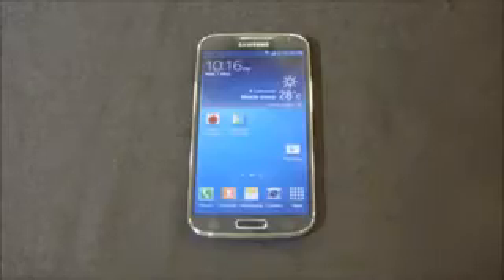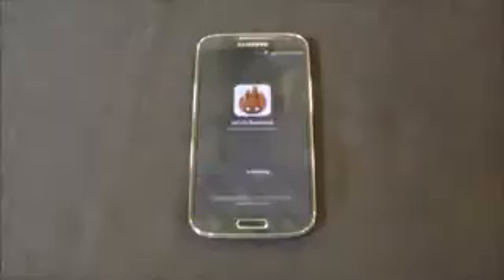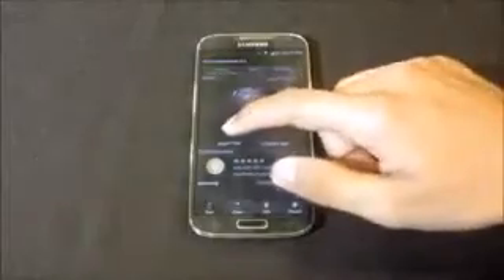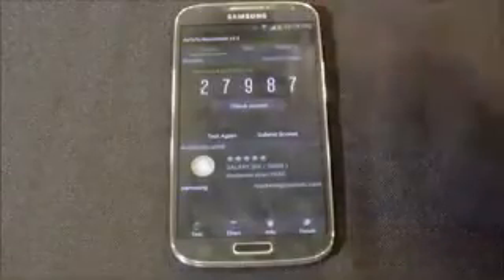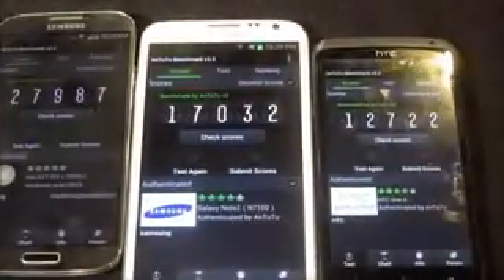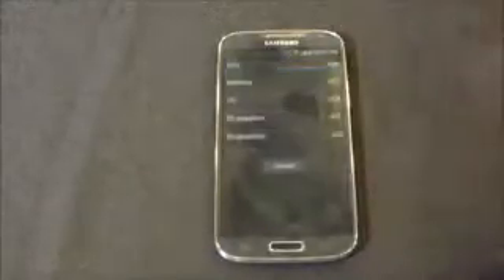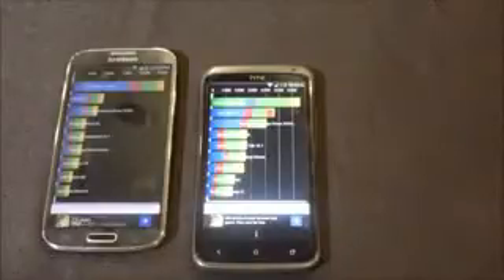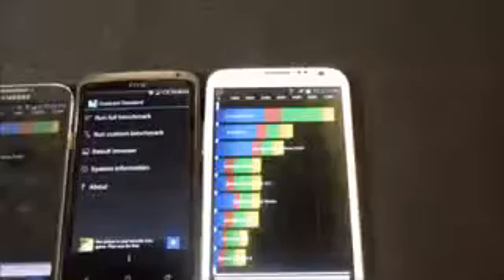Galaxy S4 Benchmarks Compared with Note 2, HTC One X & Note Android Life